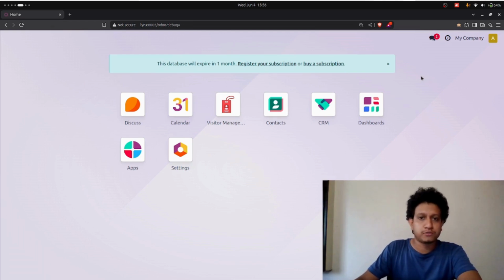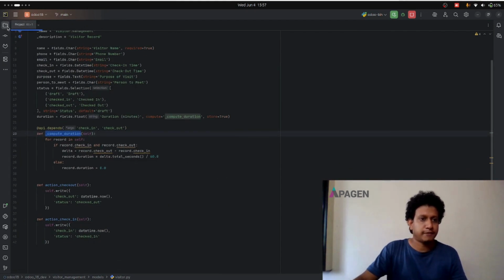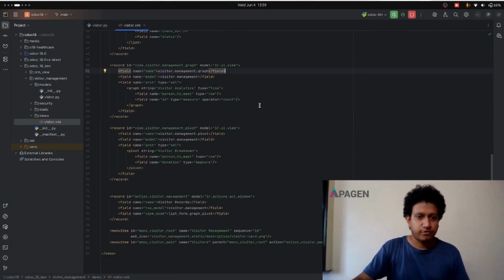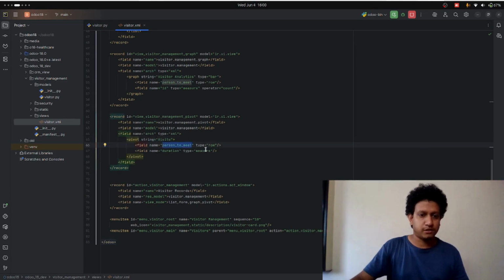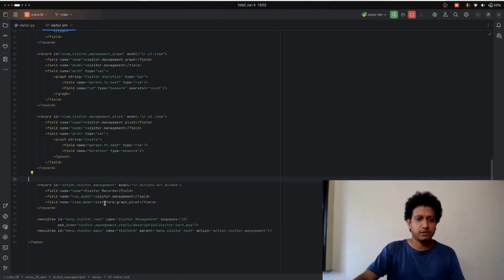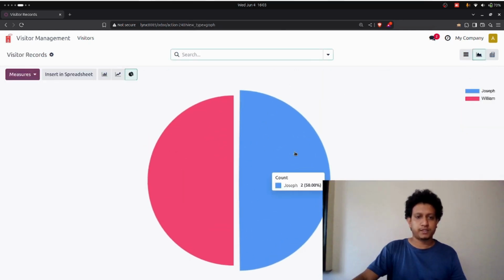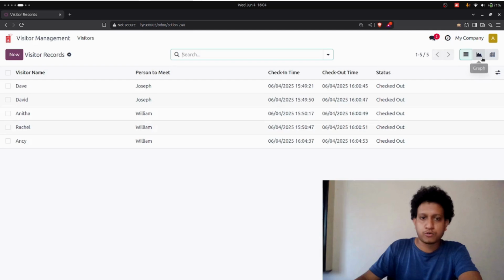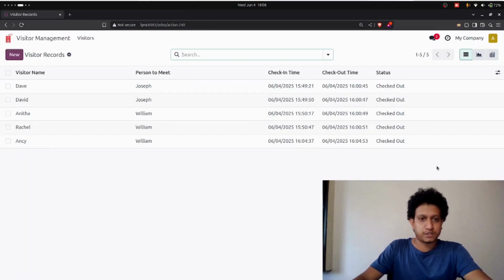Master Odoo Data: Build Stunning Graph & Pivot Views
Odoo developers, ready to level up your data visualization skills? 📈 This video is your ultimate guide on how to create stunning graph and pivot views in Odoo! Dive deep into the code and learn to transform raw data into insightful, actionable dashboards. Stop sifting through endless records – start seeing the bigger picture.